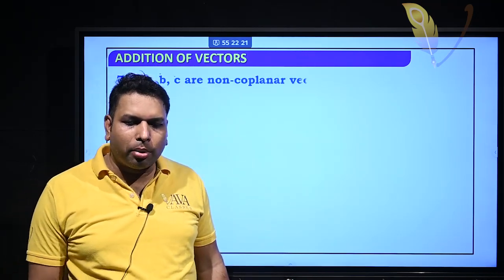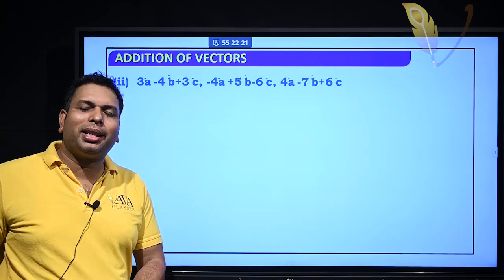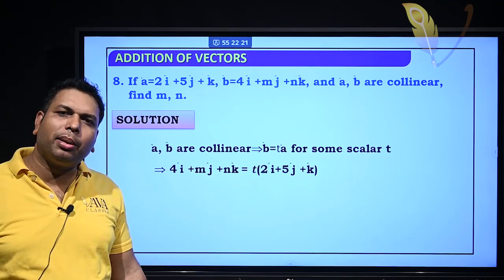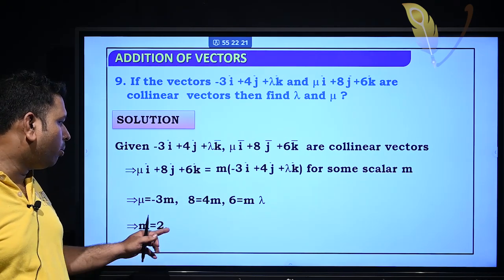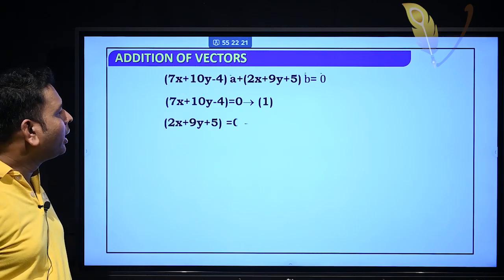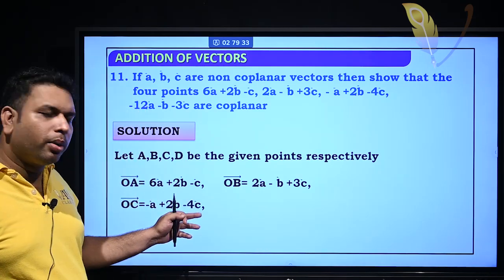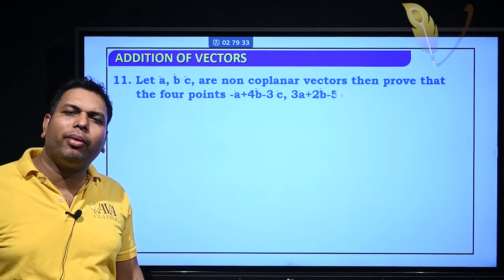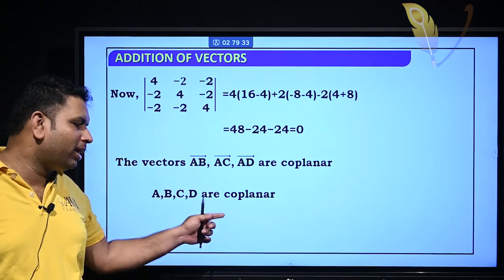Master Vector Algebra | Class 12 Mathematics Made Easy | IIT-JEE | CBSE | BOARD EXAMS | VAVA CLASSES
Welcome to Vector Algebra, a crucial chapter in Class 12 Mathematics!  Dive deep into concepts like vectors, their representation, and fundamental operations with Dr. Madhusudan Senapati (Ph.D. in Mathematics, SOA University, BBSR).
This lecture is designed to simplify complex topics for students preparing for CBSE, CHSE, JEE, and other competitive & board exams.

🔍What You'll Learn in This Video:
- Basic Concepts and Applications
- Step-by-step Explanation of Key Problems